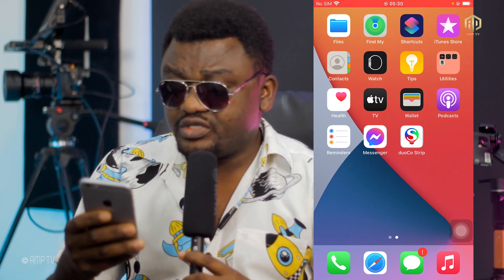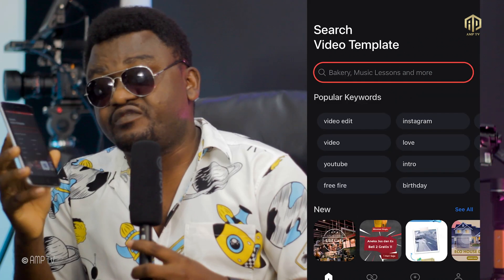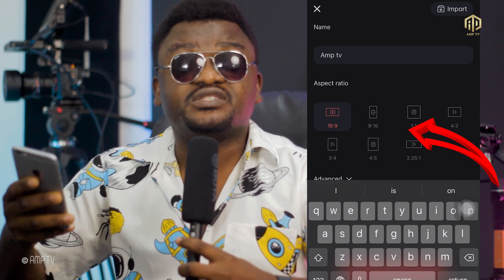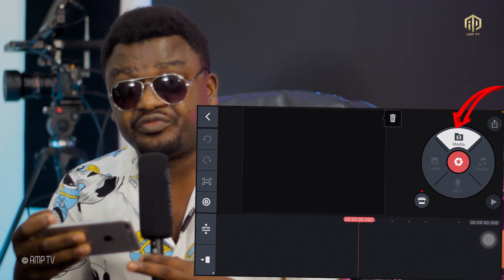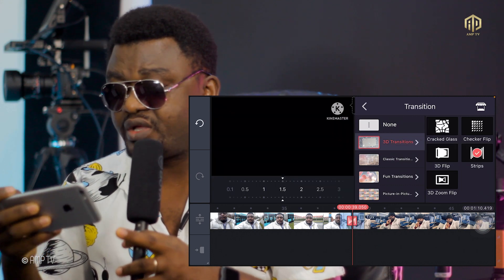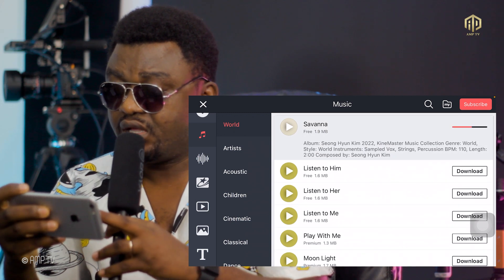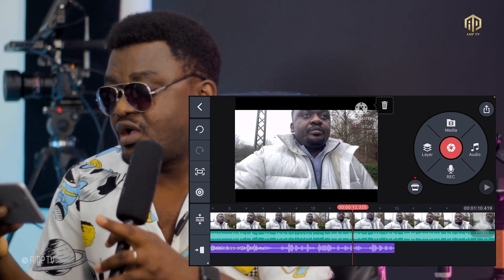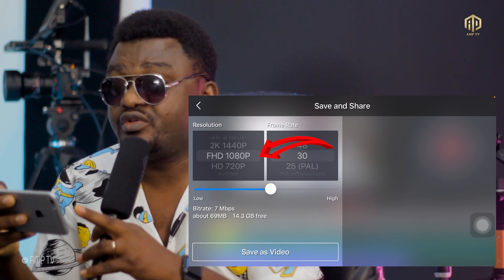Kinemaster Tutorial: How to Edit Video on Android & iPhone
Learn how to edit video on Android & iPhone using one of the best video editing apps in this complete KineMaster tutorial!kinemaster